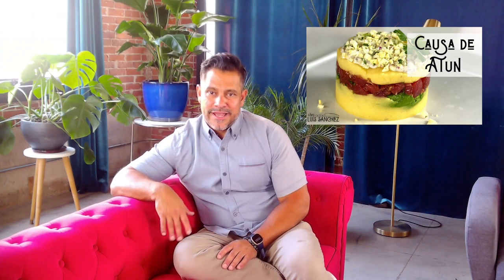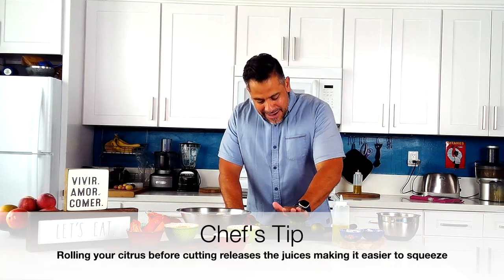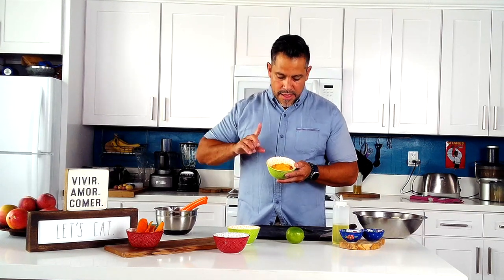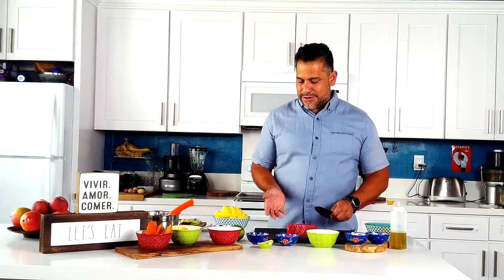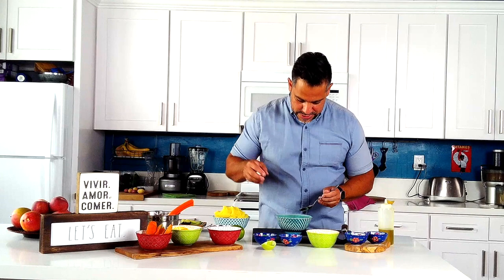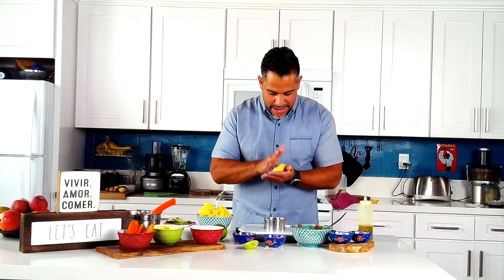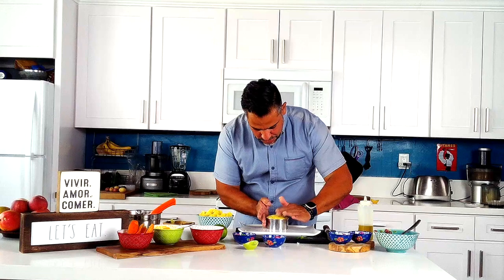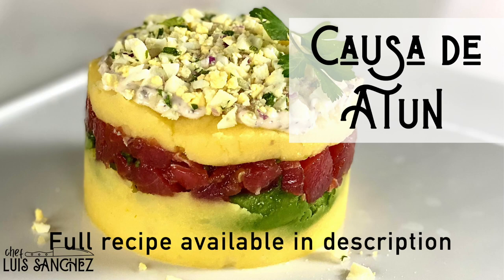Episode 1 - Causa de Atun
On our debut episode of A Seat at My Table with Chef Luis Sanchez, we dive straight into a bright and delicious dish known as Causa de Atun. Layers of citrus potatoes, Ahi tuna salad, and fresh avocado make for a beautiful and flavorful appetizer or side dish.

This simple dish is ideal for a summer appetizer, and great for group dinners or potlucks!

FULL RECIPE
Causa de Atun
6 medium Yukon Gold Potatoes
2 oz Aji Paste
3 Limes
Canola Oil
Salt
4-6oz Sushi grade Ahi Tuna
3 Tbsp Diced green onions
EVOO
Avocado sliced
Mayo or Aioli
Hard boiled egg / Red onion / Parsley